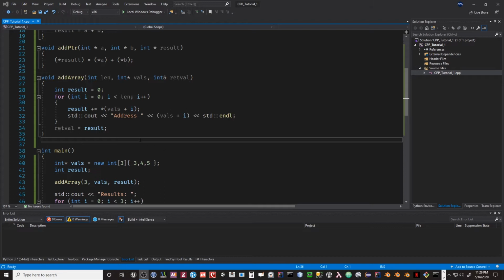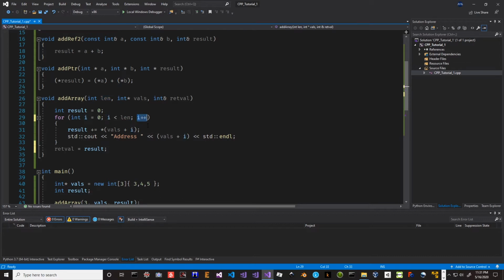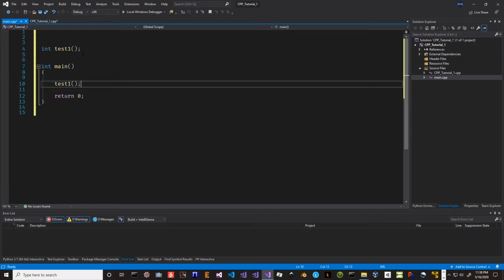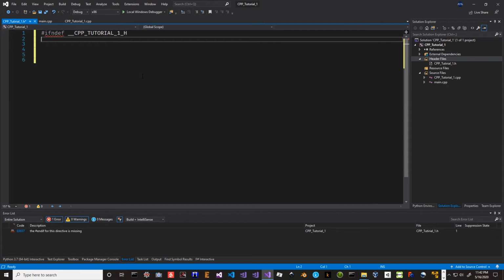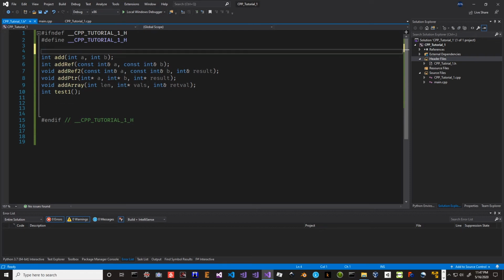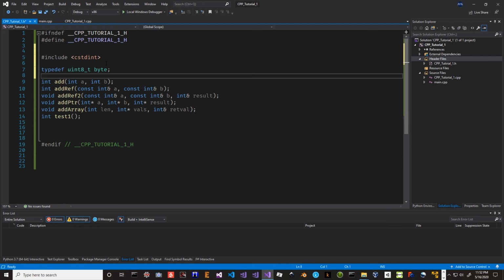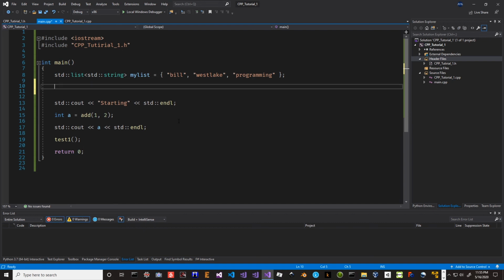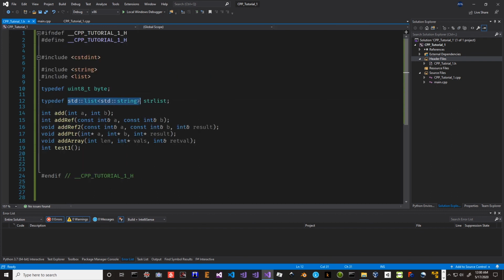Ep 3 Multiple files and headers